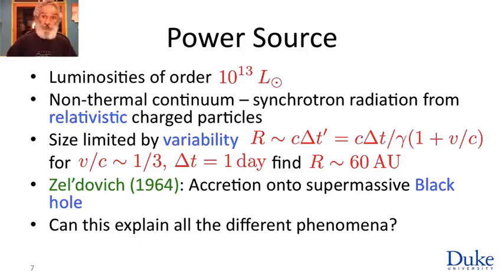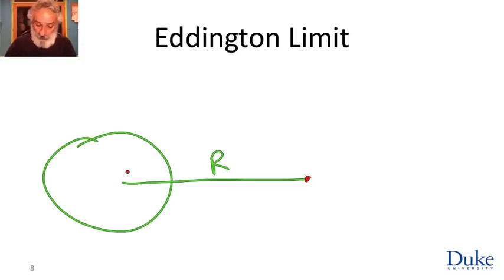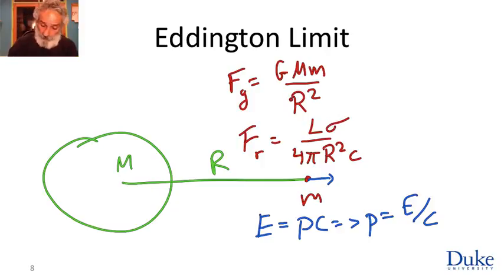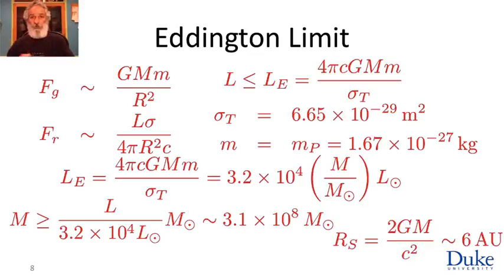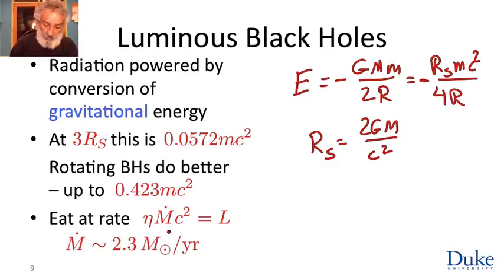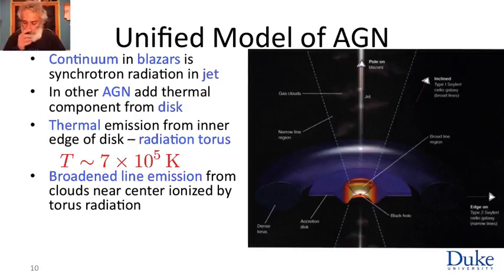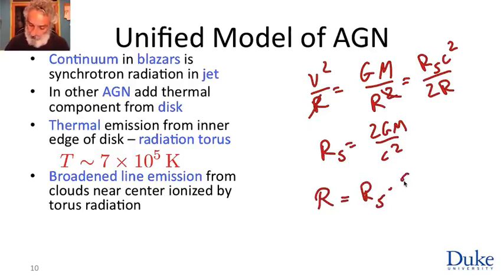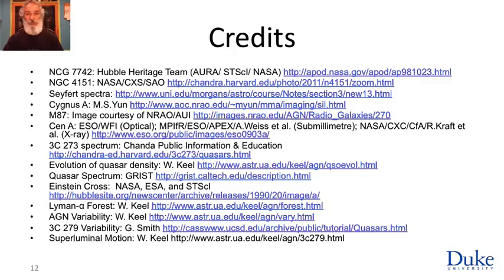Introduction to Astronomy - Week 10 14 Unified Model of AGNs